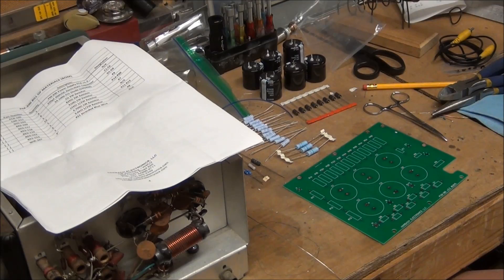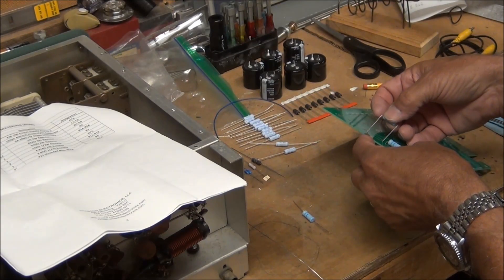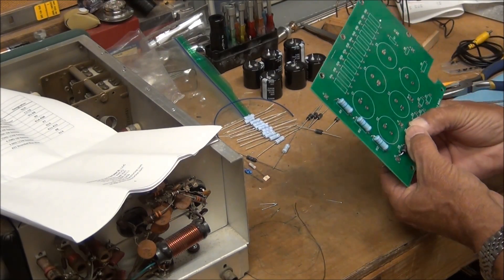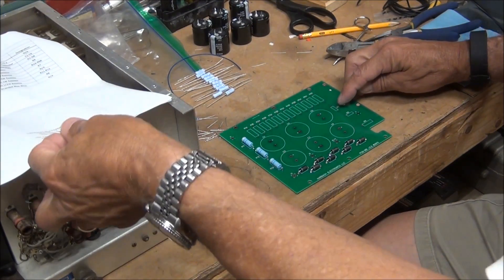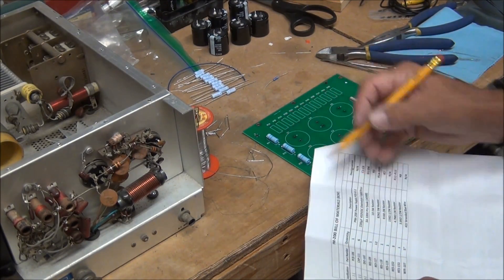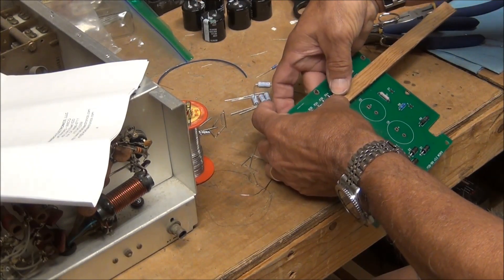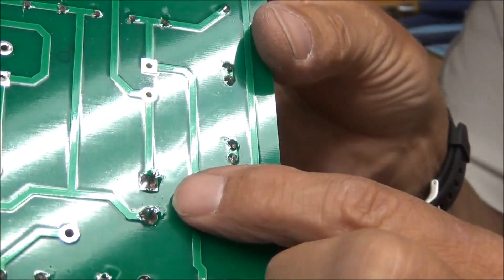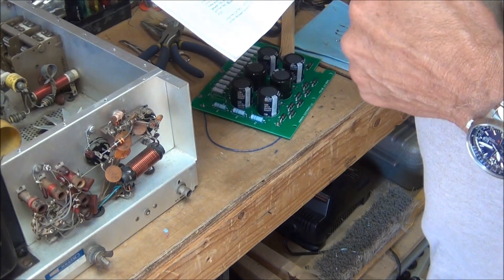SB200 Linear Amplifier - Power Supply Module Assembly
In this video I assemble a new power supply module foe the SB200 amplifier which will be installed in another video.

WARNING: The voltages inside the amplifier are lethal and can kill you. It is imperative that you know how to work on “High Voltage” equipment safely before attempting any work. If you do not know how to safely work on “High Voltage” equipment, get assistance from someone who does before attempting any work